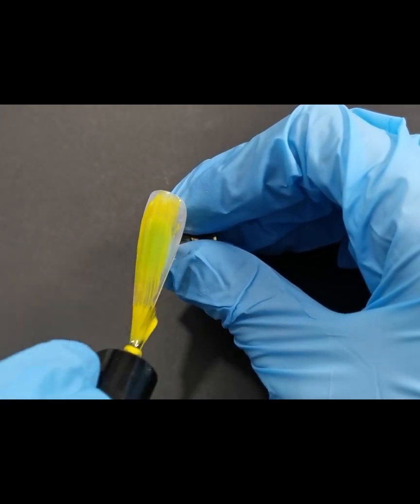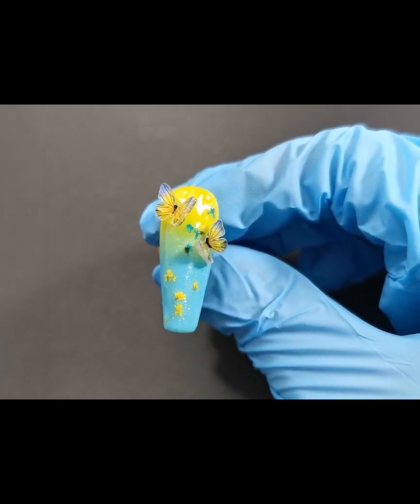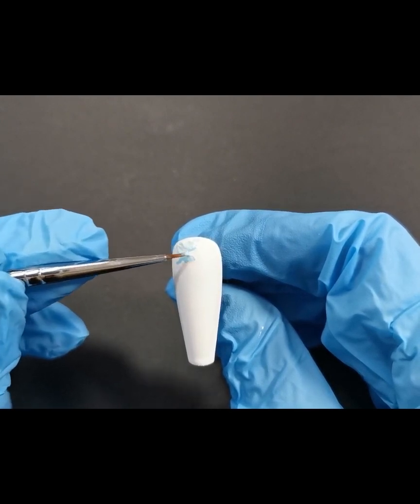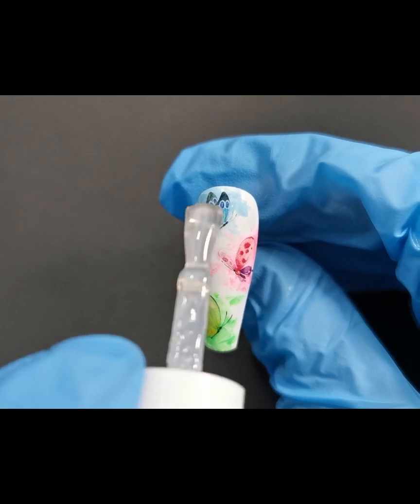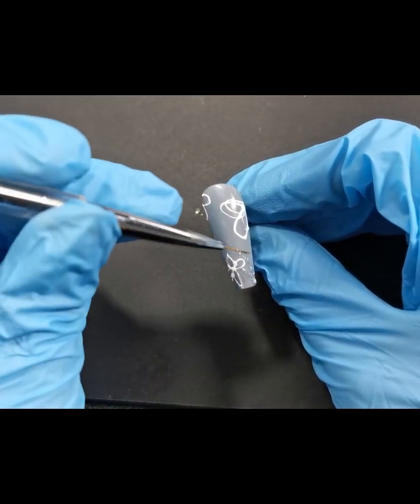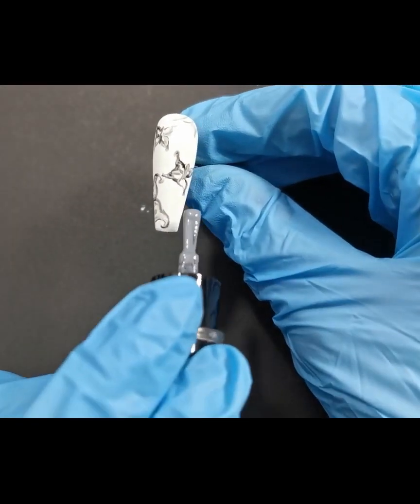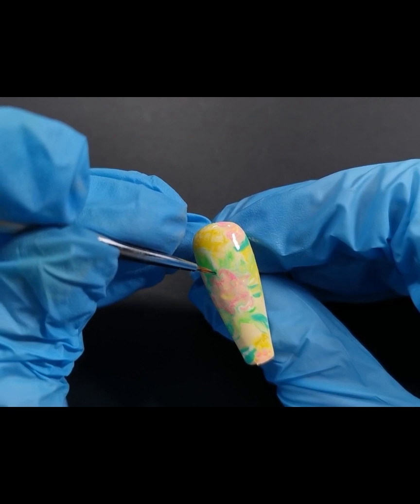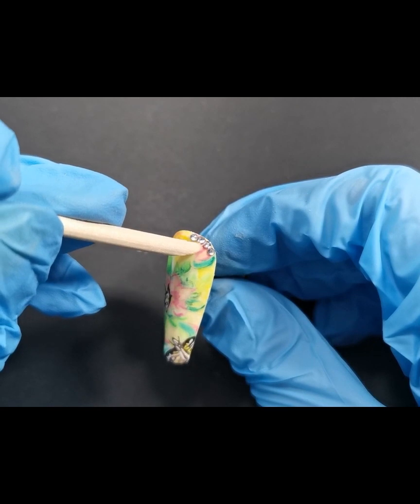Butterfly nail ideas (Cute collection no: 6)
Hi Starlets...🦋🦋
For this exciting video I will be doing, due to popular demand, 5 butterfly nail ideas using different techniques, which are easy to replicate no matter your level of nail knowledge.

I used rhinestones, butterfly charms and dried flowers from @CharliesNailArtSupplies
range please check out their website using the link above or below and get yourself a bargain (worldwide posting available)
Really really hope you enjoy watching todays video.

Happy creating.

Nova star.   XXX

NOTES:

💅If you have any ideas that you want me to try, please leave a comment💅

💅Frequent uploads (weekly) , so don`t miss out on my next installment💅

😊1000+ subscribers, thank you so very much all for your continued support😊

✨Brand Ambassador for Makartt✨

✨Brand Ambassador for Charlies nail art supplies✨

BRAND AMBASSADOR LINKS:

Makartt :

💖Click the link above, to purchase from Makartt👍

Charlies nail art supplies :

💖Click the link above, to purchase from Charlies nail art supplies👍

LEGAL STUFF:

**All of my opinions are my own and not meant to cause harm or to hurt others.